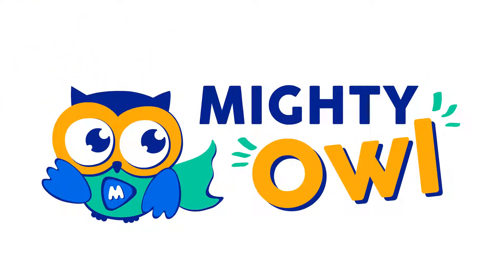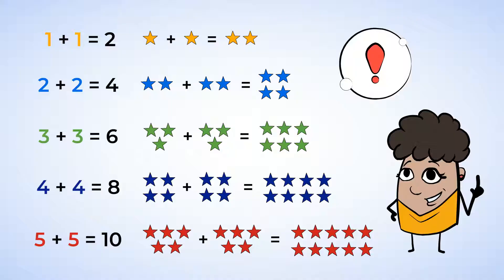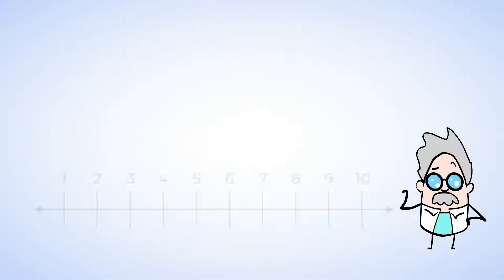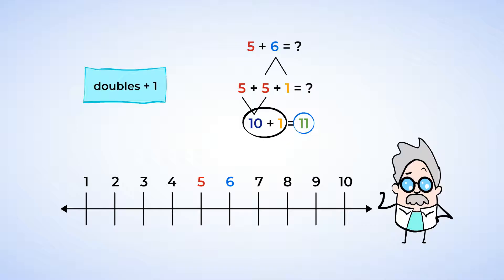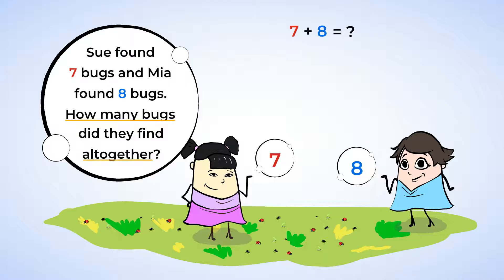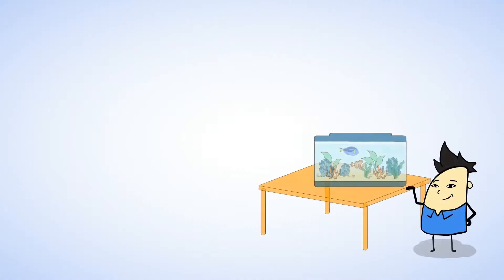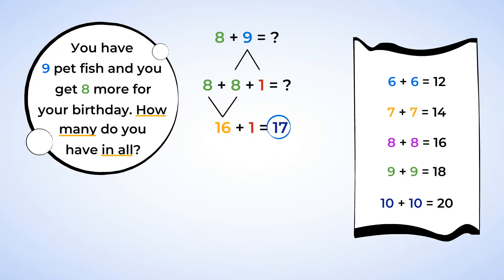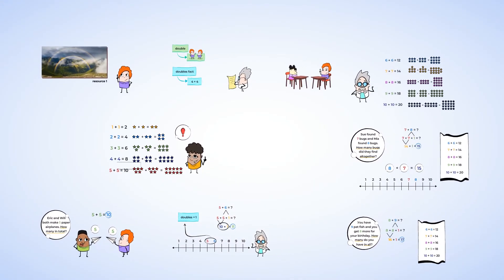Math tricks: doubles facts | MightyOwl Math | 1st Grade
Double the trouble, double the fun. Join us in this mighty video as we learn our doubles facts. Doubles are just an easy way to memorize addition and subtraction facts, such as 5+5 or 7+7. Once we memorize doubles, we can move to doubles plus 1... WHAAATT?? Just trust me, we're one doubles step ahead of everyone else.

1.OA.C.6 - Operations & Algebraic Thinking
Add and subtract within 20, demonstrating fluency for addition and subtraction within 10. Use strategies such as counting on; making ten (e.g., 8 + 6 = 8 + 2 + 4 = 10 + 4 = 14); decomposing a number leading to a ten (e.g., 13 - 4 = 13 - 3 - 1 = 10 - 1 = 9); using the relationship between addition and subtraction (e.g., knowing that 8 + 4 = 12, one knows 12 - 8 = 4); and creating equivalent but easier or known sums (e.g., adding 6 + 7 by creating the known equivalent 6 + 6 + 1 = 12 + 1 = 13).